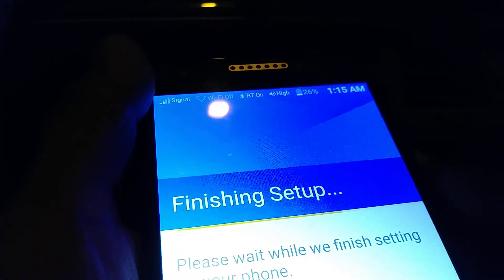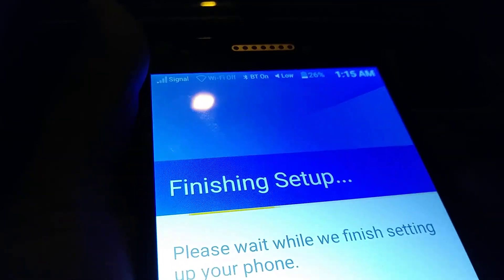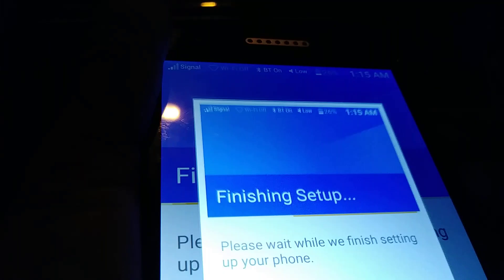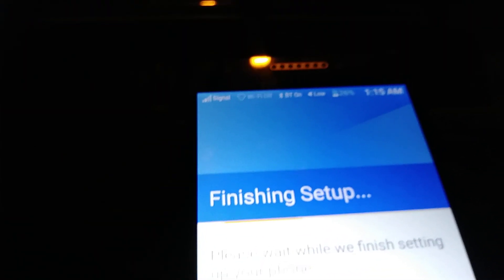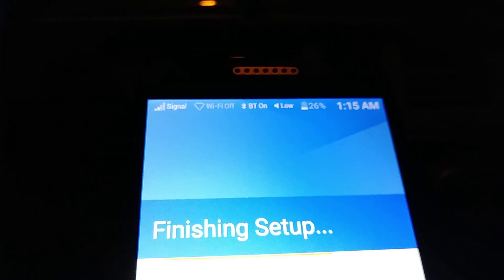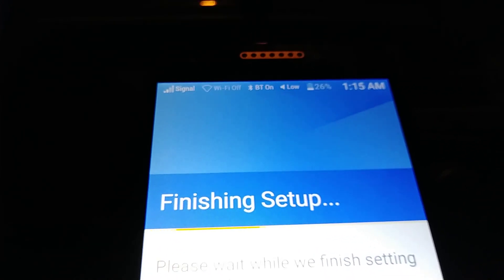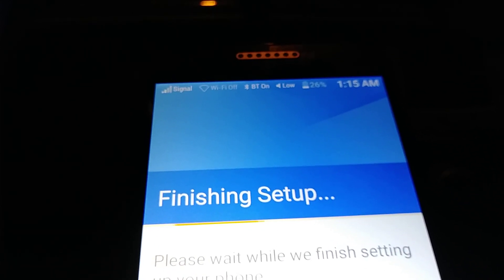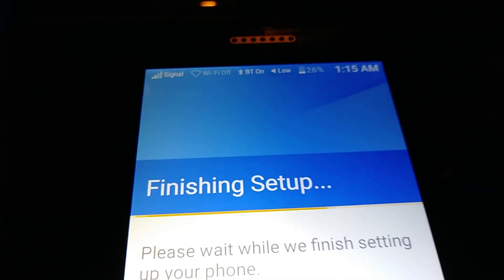How to take Screenshot on Jitterbug smart2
This tutorial shows how to take a screenshot en a jitterbug smartphone any pressing volume down and power button and the picture it will be stored in your gallery folder, Sub folder , Screenshots or if your Smartphone don't have a galley app preinstalled, open the Google photos app and you will see your pictures there, under Sub folder Screenshots as well.